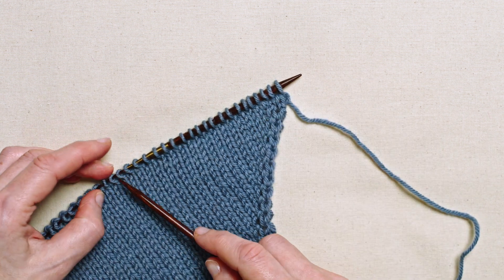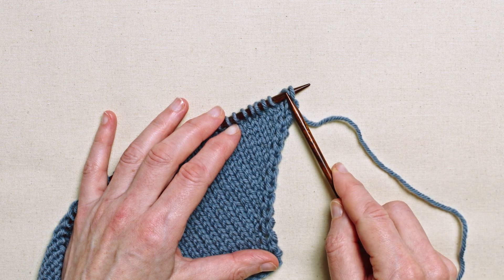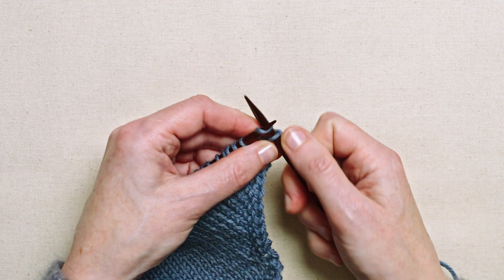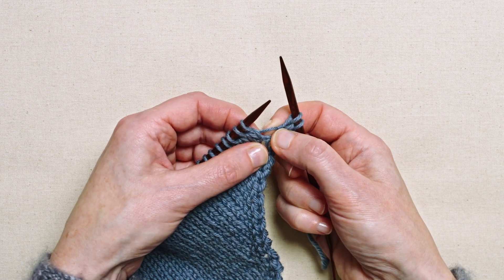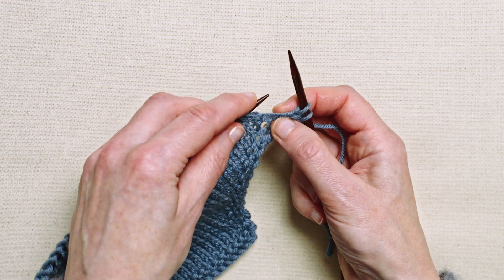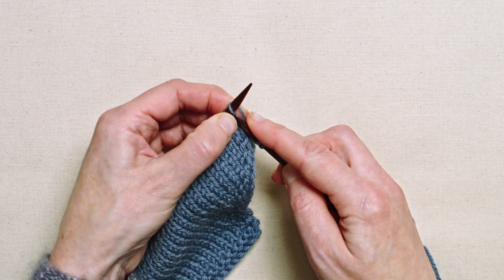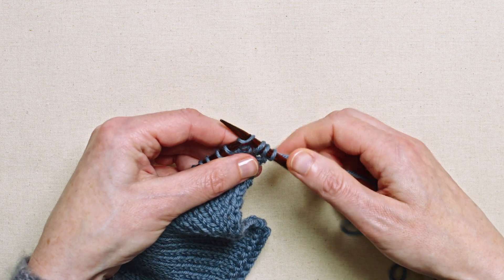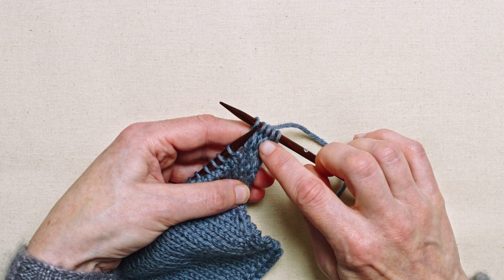How to increase by making one right - M1R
Watch this ROWAN CONNECT video tutorial for step-by-step instructions on how to increase your stitches by making one right - M1R.